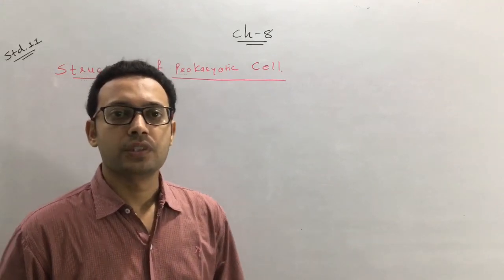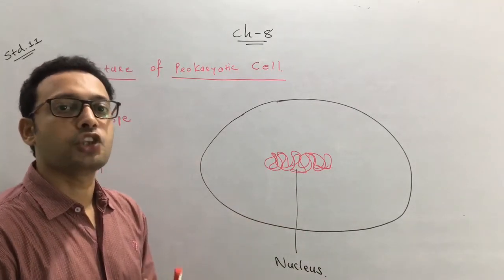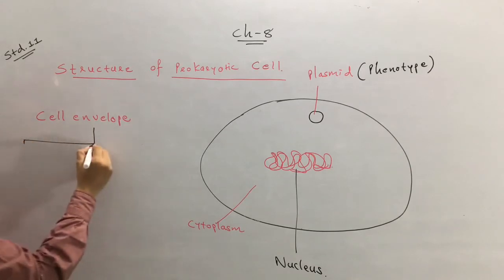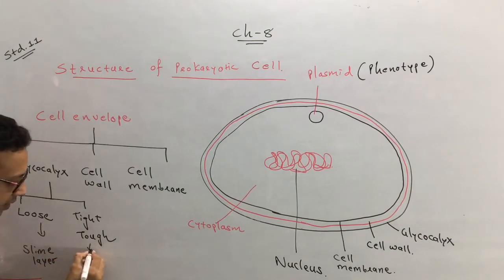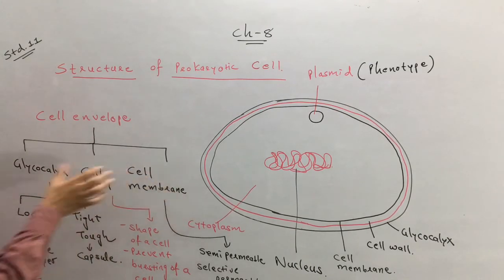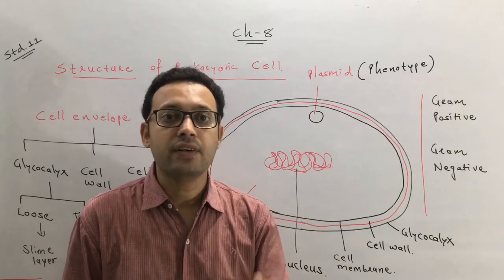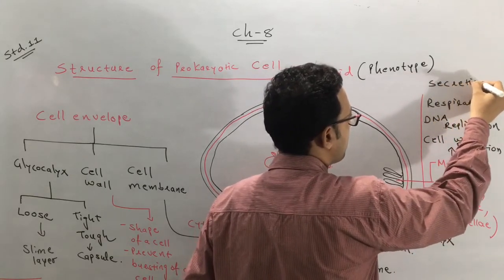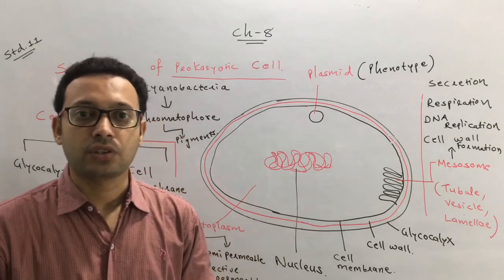Bacterial Cell Part 1/STD 11/BIOLOGY/CHAPTER 8: CELL - THE UNIT OF LIFE/SESSION 5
Components of Prokaryotic Cell with emphasis on Bacterial Cell